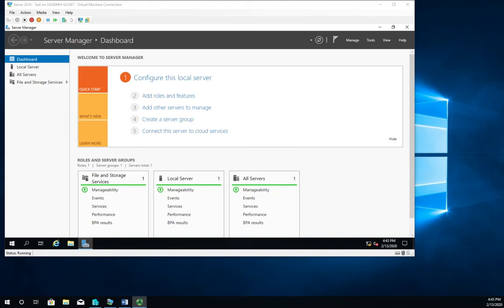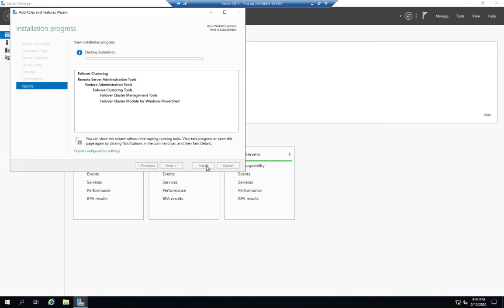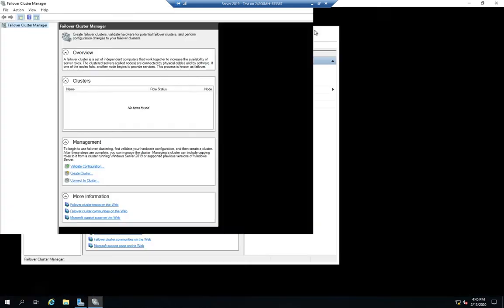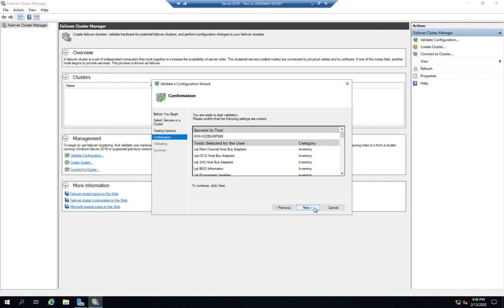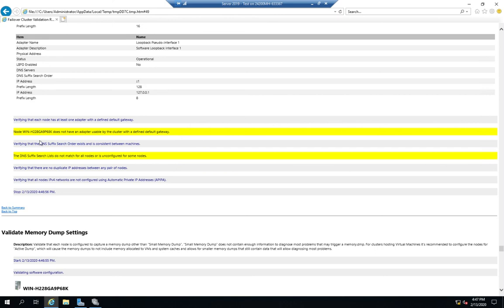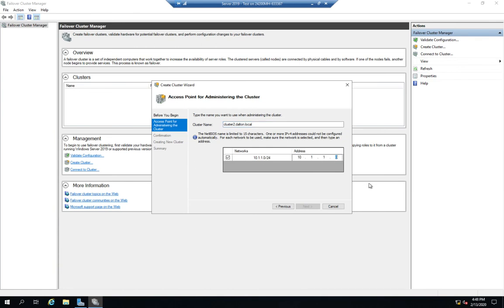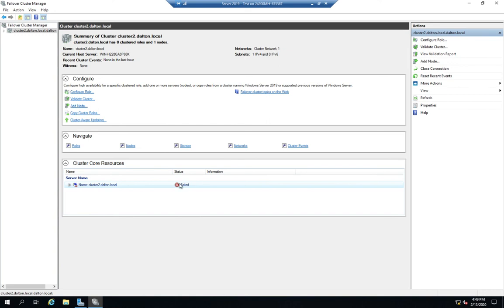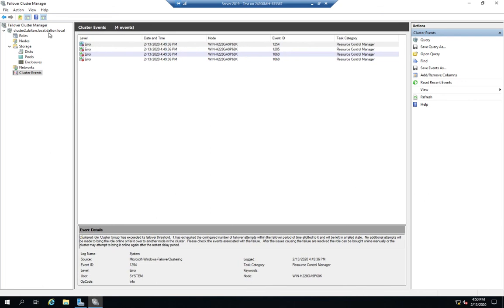Installing Failover Clustering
How to install the Failover Cluster feature on Windows Server